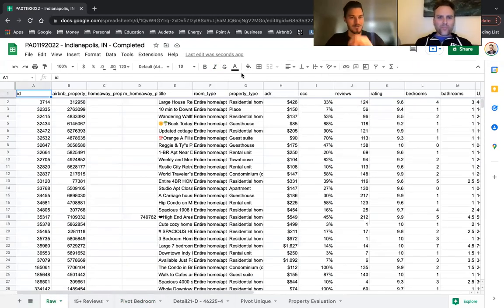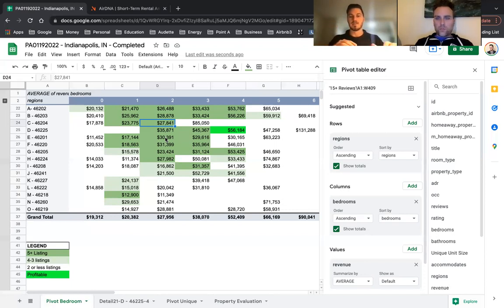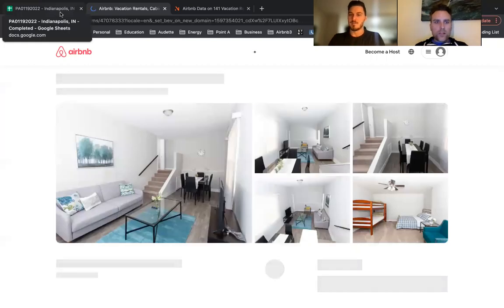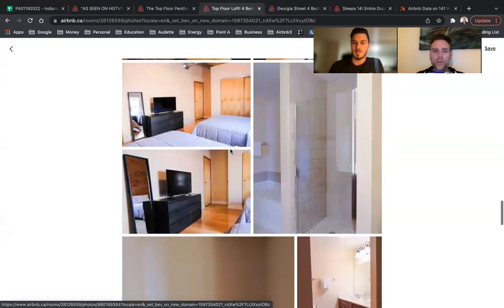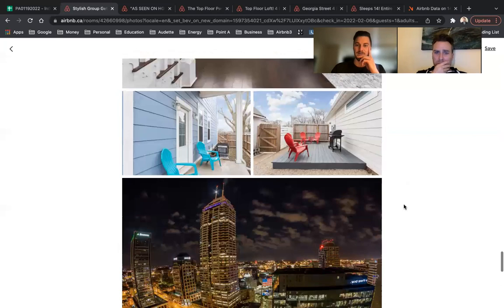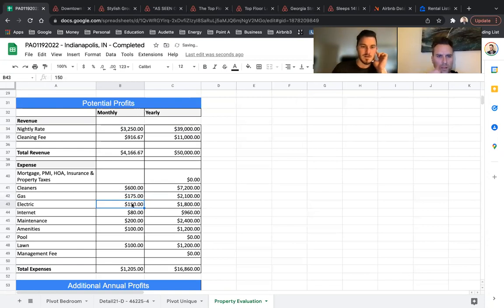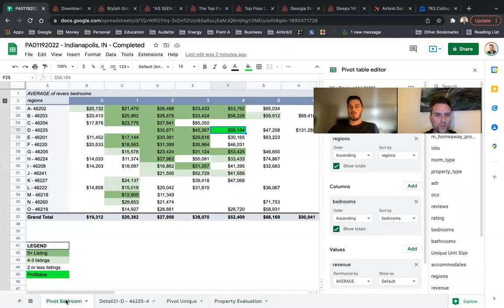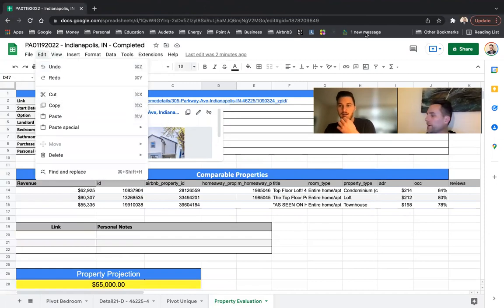Most Profitable Airbnbs in Indianapolis! Consulting Call